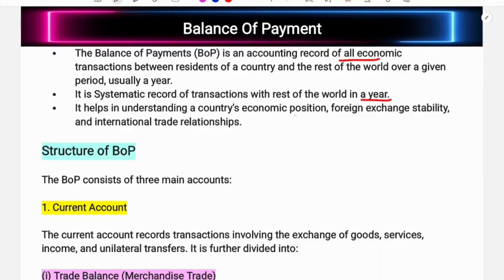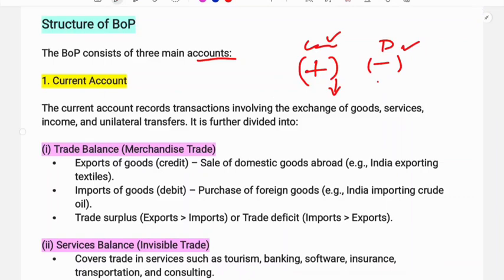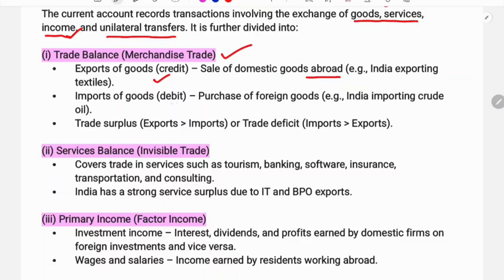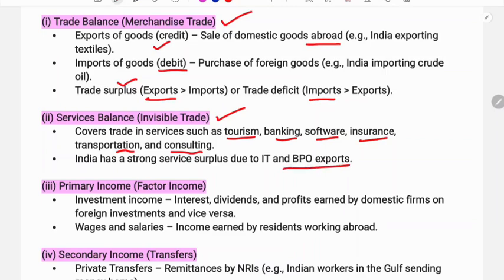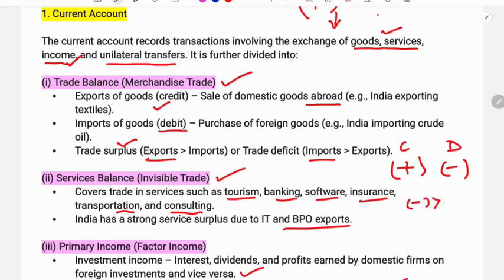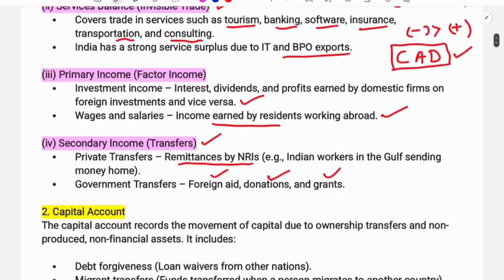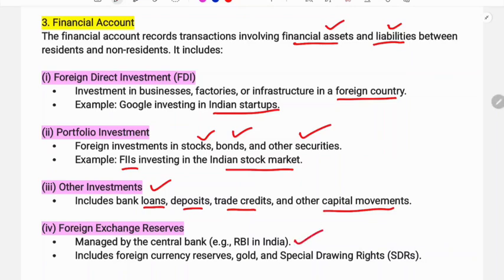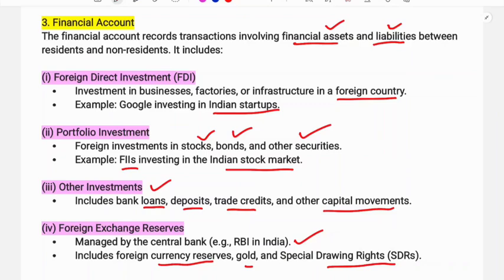Balance Of Payment: Structure || Micro Economics-2 || Sugam Academy